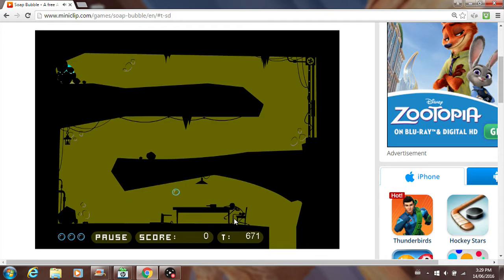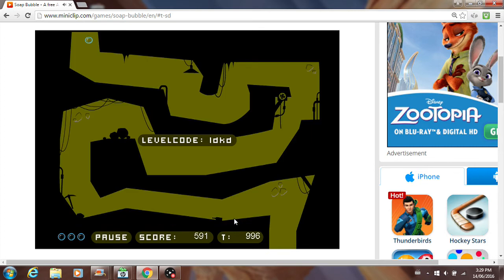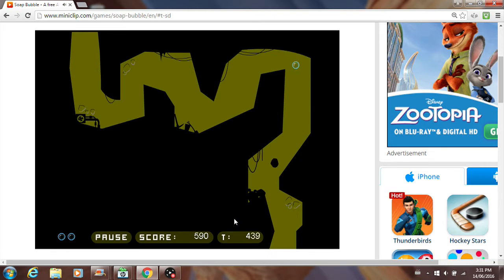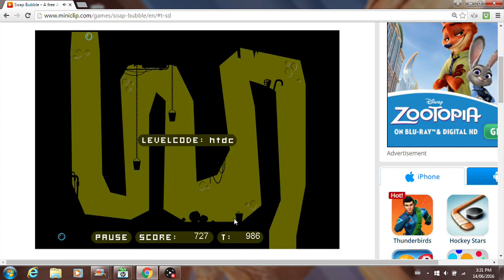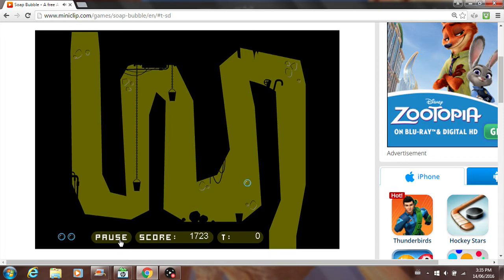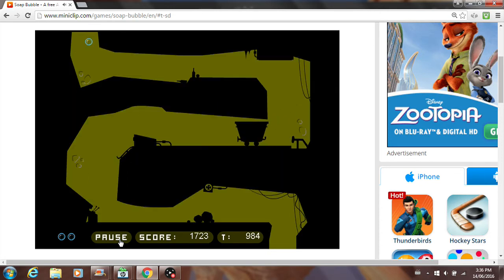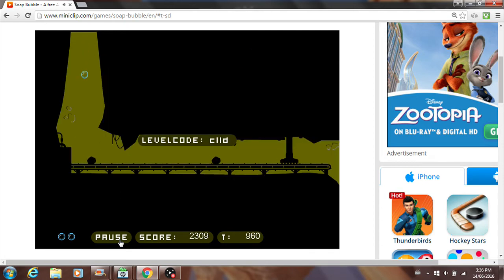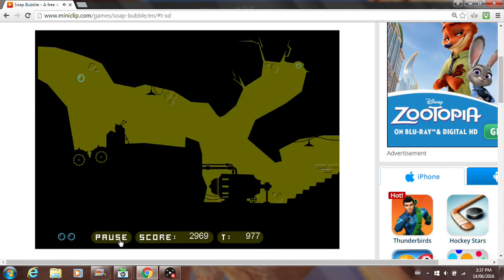Lets Play: Soap Bubble (Miniclip)